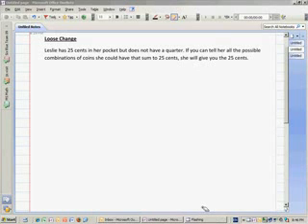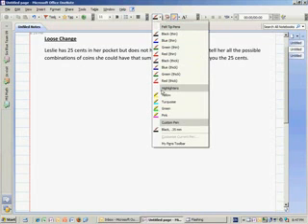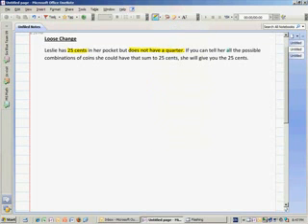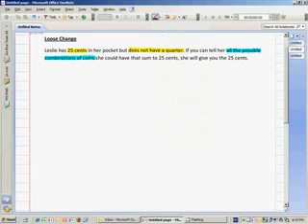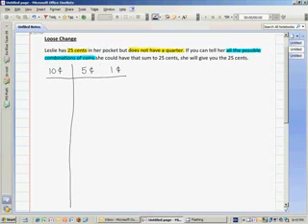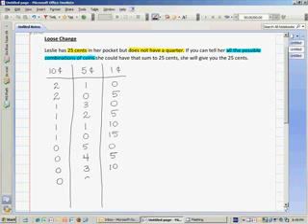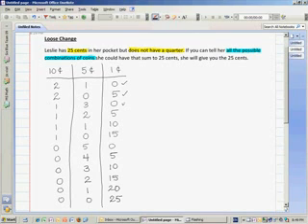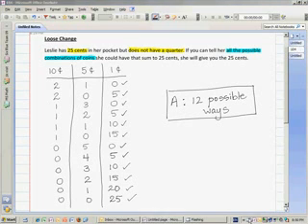Systematic Lists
TeacherTube User: scralley

Solving word problems using systematic lists